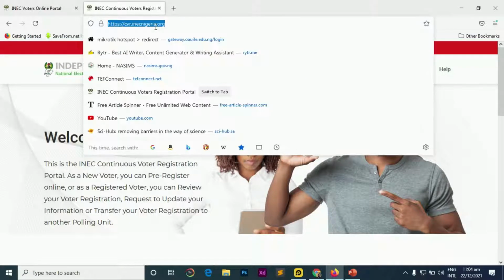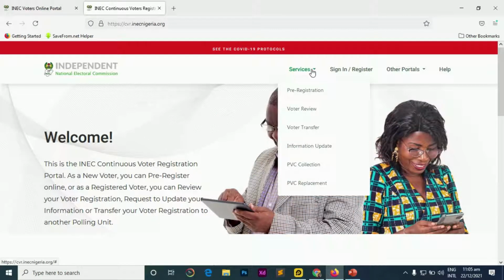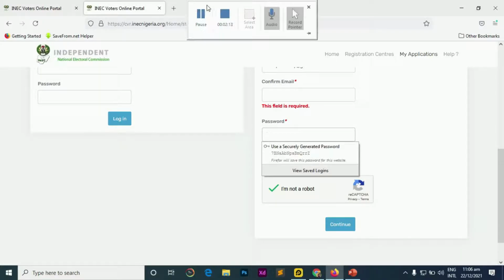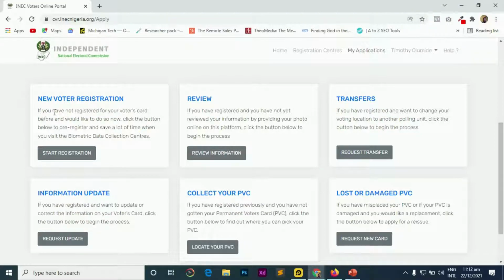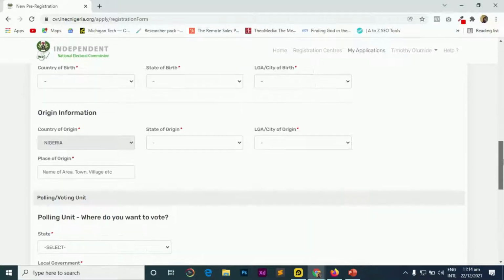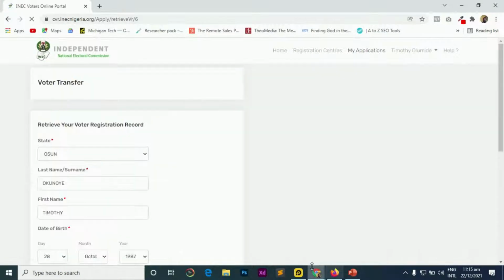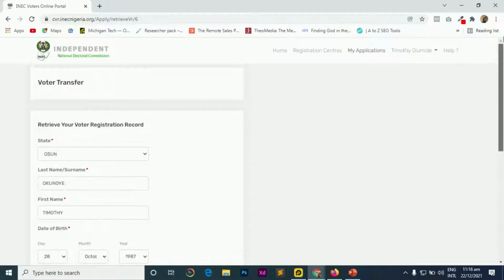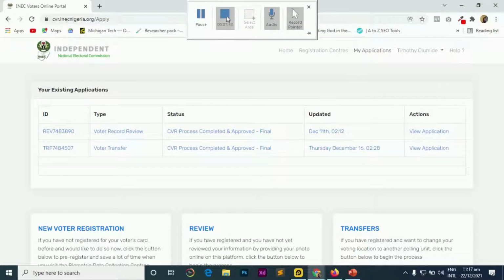How to Register Your INEC PVC| How to Transfer Your PvC to New Location| INEC PVC Registration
Do you want to know how to register for INEC PVC without leaving the comfort of your home? In this video, I show you step by step how you can register on inec website in an easy way.